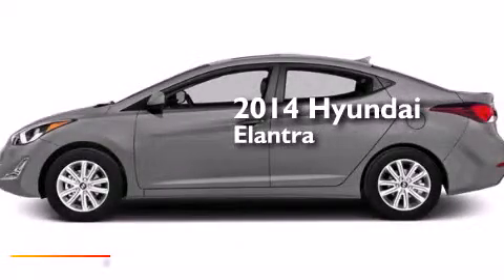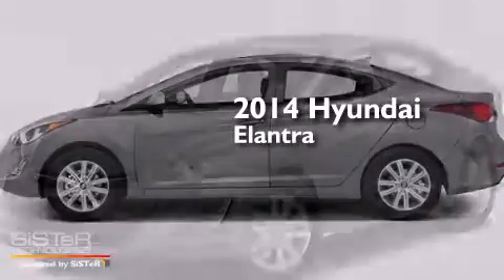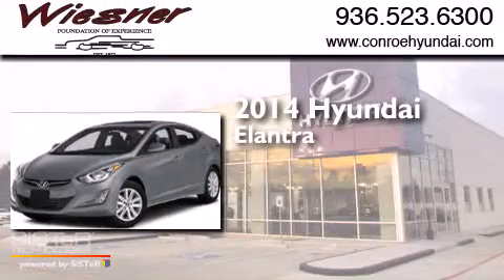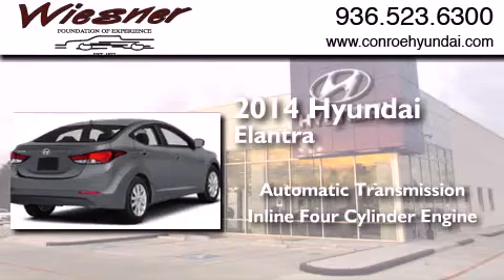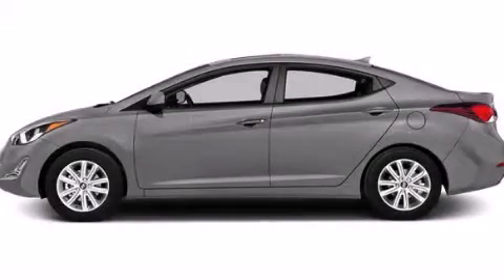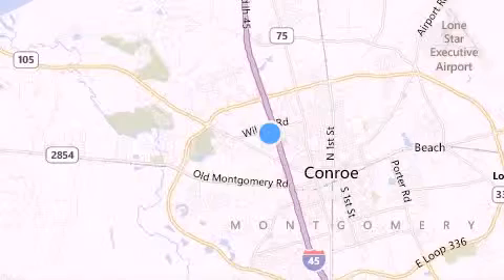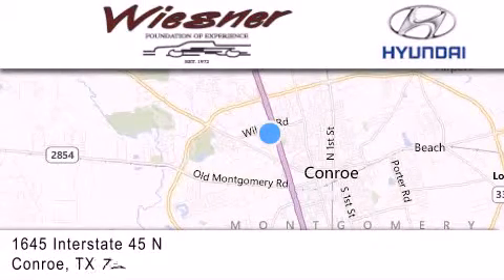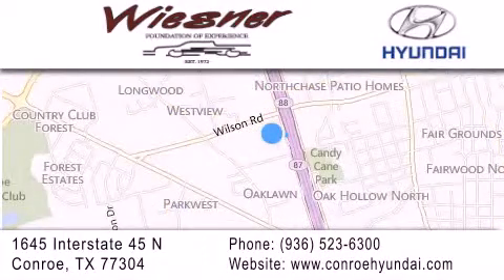2014 Hyundai Elantra Houston Conroe TX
We have been honored to serve the Conroe TX area , we promise that your experience at our dealership will exceed your expectations ! Year : 2014 Make : Hyundai Model : Elantra Engine : Regular Unleaded I-4 1.8 L/110 Trans . : Automatic Exterior : Shimmering Air Silver Interior : Gray Stock : EC2855 Wiesner Hyundai 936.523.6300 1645 Interstate 45 North Conroe , TX 77304